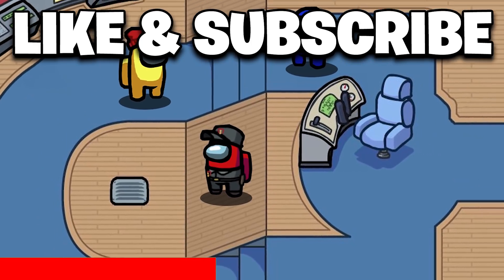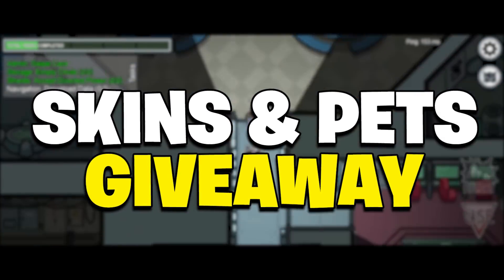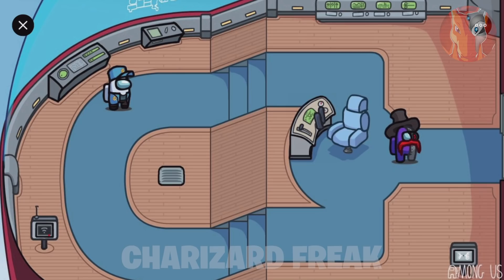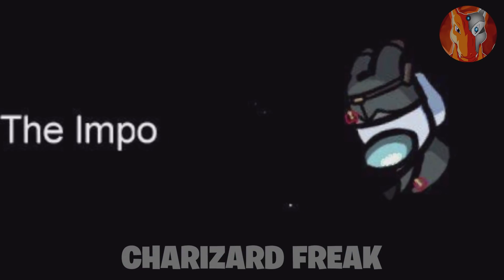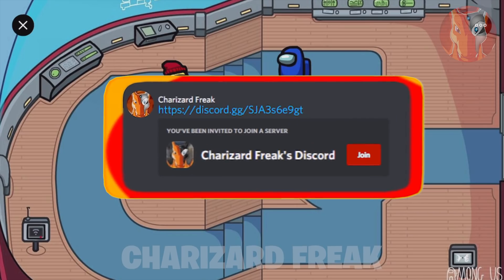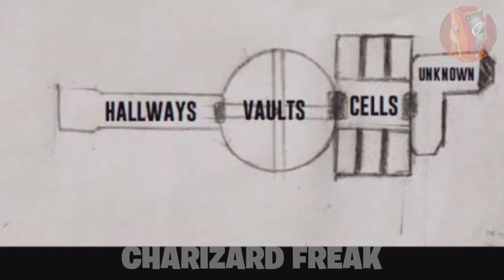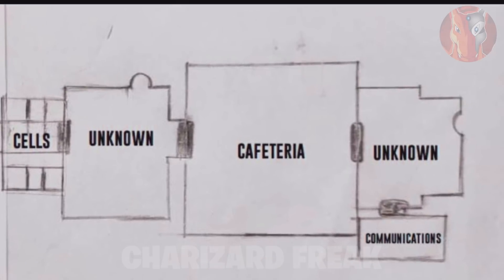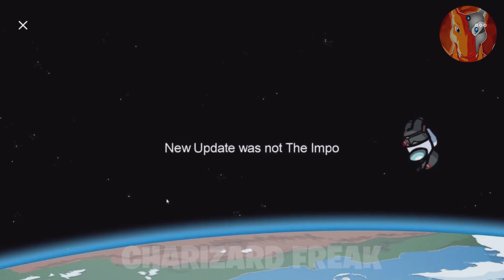EVERYTHING *NEW* IN AIRSHIP MAP! (AMONG US NEW UPDATE)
EVERYTHING *NEW* IN AIRSHIP MAP! (AMONG US NEW UPDATE)! Henry Stickmin Airship map is here in among us. The brand new airship map is out on mobile, which includes ios and android. The update for among us is officially out on pc bringing the new airship map which is a collaboration with the Henry Stickmin Airship map. This new map will be released officially on December 10th-12th!

More videos on the Among Us Update!